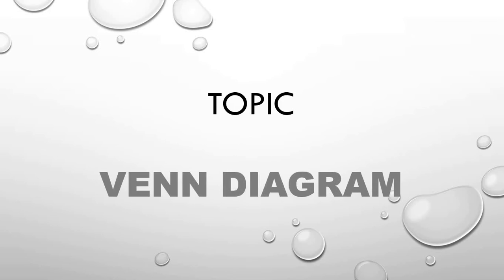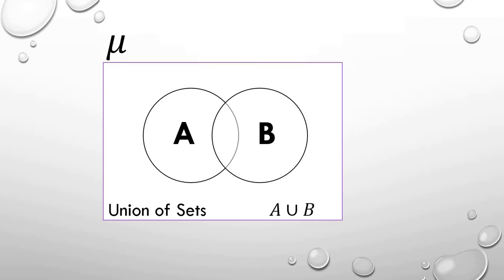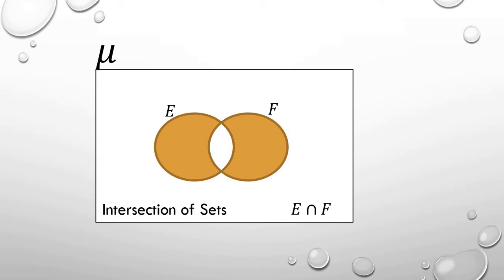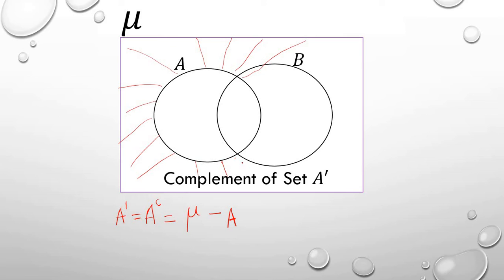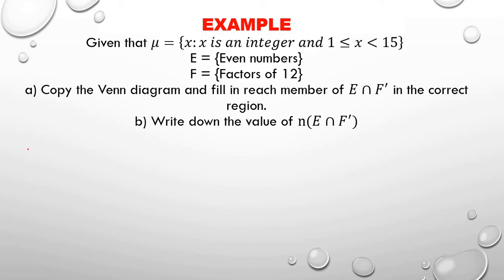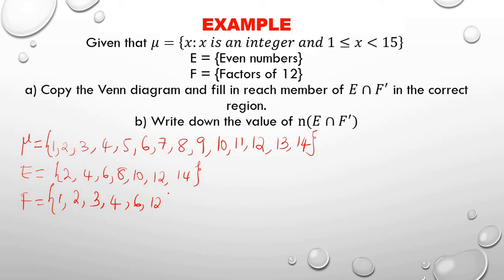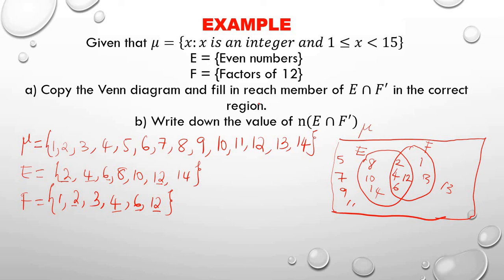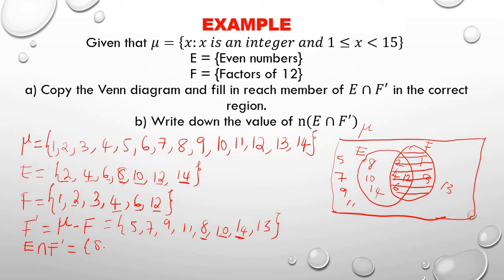BEST WAYS TO ANSWER PROBLEMS INVOLVING VENN DIAGRAM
Venn diagram is the representation of sets using diagram.
In a Venn diagram, the rectangular box represents the Universal set ξ or 𝜇 ,
Other sets are usually represented by circles .